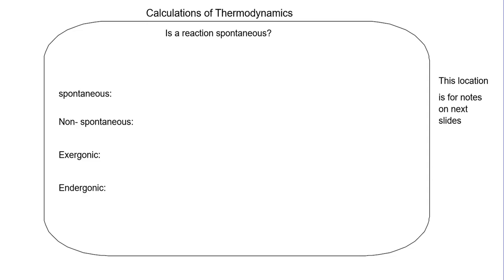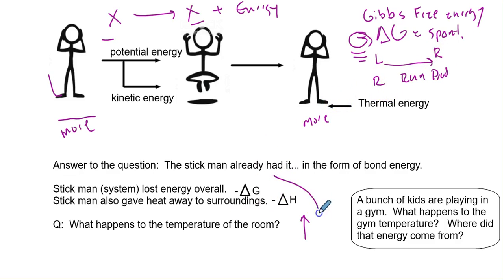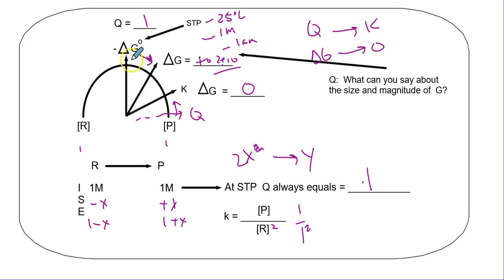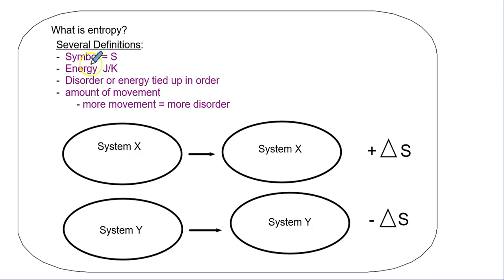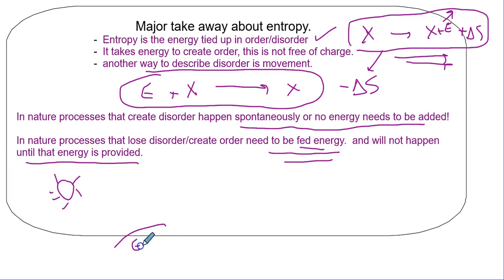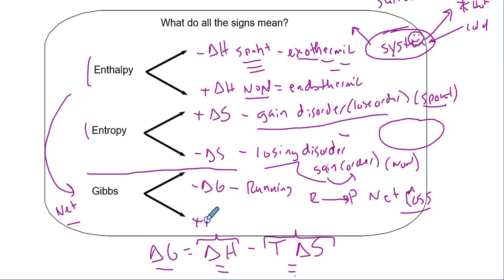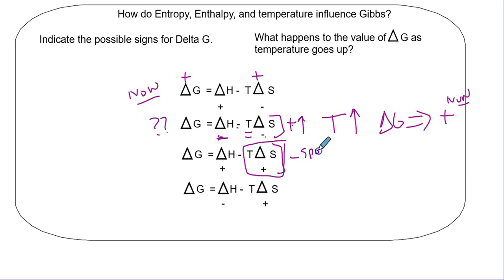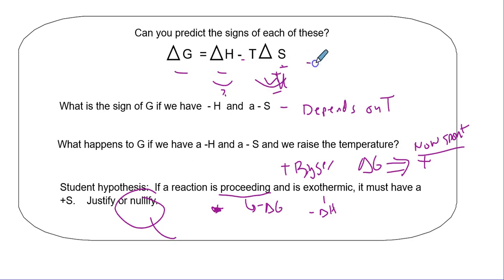apchem Gibs entroy no calc